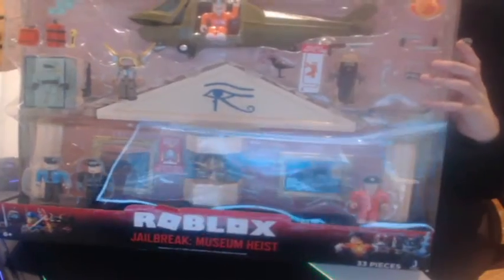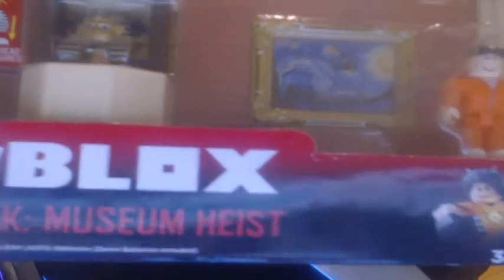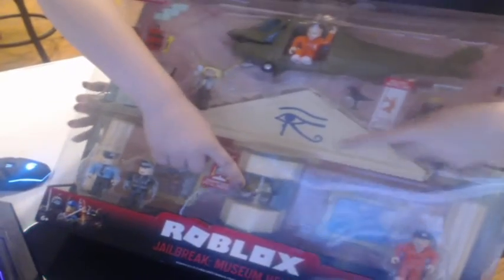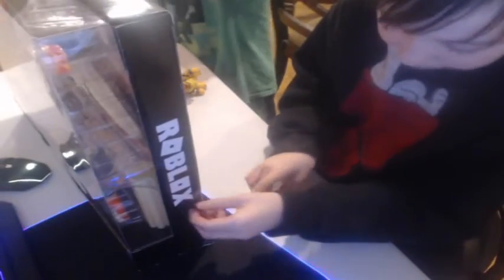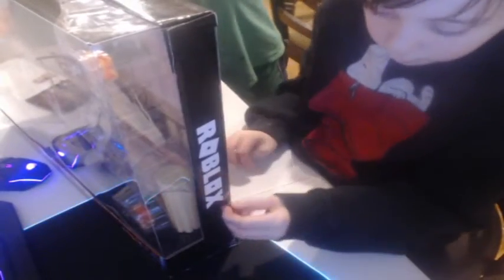Roblox Jailbreak Museum Heist Unboxing - Savage Dude